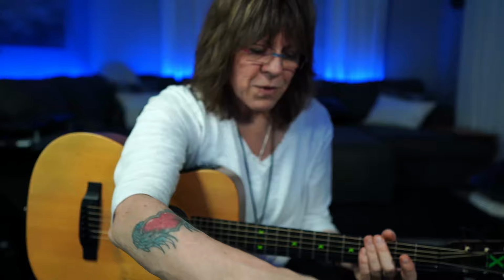What Every Guitar Player Should Know | Why Use a Metronome?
In this video, What Every Guitar Player Should Know | Why Use a Metronome?, we will cover critical topics that every guitar players should know how to do and understand why they are important! I will begin by teaching you how to practice with a metronome, and how to use a metronome for beginners when practicing finger exercises, rhythm exercises.

00:00 Finger Exercise Warm Up Routine and Using a Metronome
03:33 Rhythm Exercise Using Metronome
07:35 Finger Exercise w/ Metronome and Creating a Pulse

 ► Learn how to play guitar! Start your guitar journey today!

🚀 Looking to take your guitar skills to the NEXT LEVEL?
 ► Work with me 1-on-1, in-person or online, via Zoom!  All lessons are recorded!

🎵 Visit Kelly Richey’s TrueFire Cutting Edge Channel for guitar tutorials, tab, and backing tracks!
 ► Everything you need to learn how to play! 🎸

Teacher, Performer, Writer, and Recording Artist.

Blues guitarist, Kelly Richey stands as a beacon in the music industry, renowned for her relentless dedication and dynamic presence. Often hailed as “Stevie Ray Vaughan trapped in a woman’s body, with Janis Joplin screaming to get out,” Kelly’s prowess on the guitar is undeniable. With over 30 years of experience as a guitar instructor, she has guided thousands of students worldwide, sharing her passion and expertise in guitar mastery.

As a prolific songwriter and recording artist, Kelly has unveiled 16 albums, each a testament to her artistic journey. Leading her band, she has captivated audiences in over 4,000 performances, journeying through a staggering one million miles across the USA, Canada, Europe, and Australia. Her music isn’t just heard; it’s experienced.

Experience the transformative power of Kelly Richey’s music. Dive into her story, explore her discography, or schedule a one-on-one session to discover the profound impact of her musical journey.